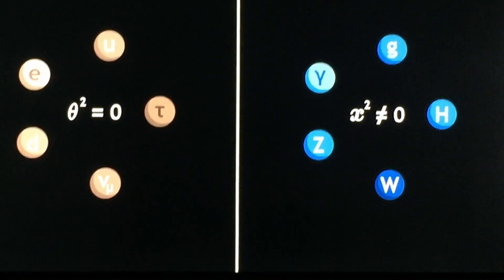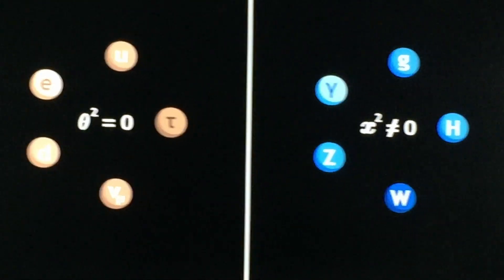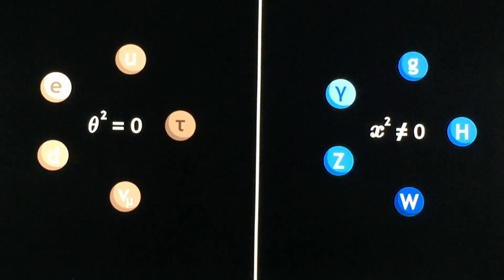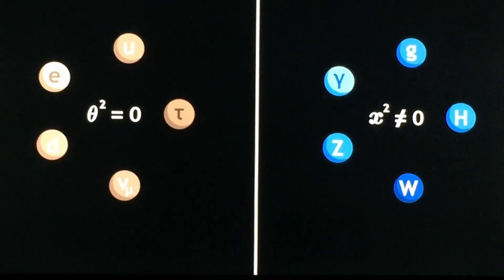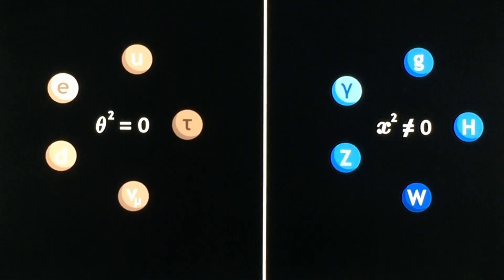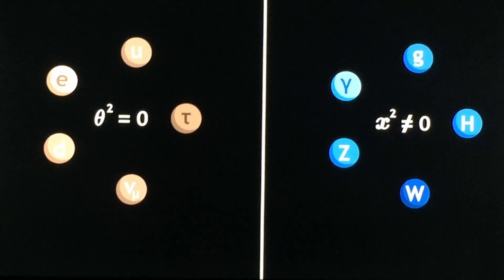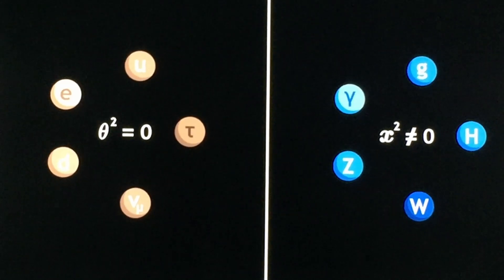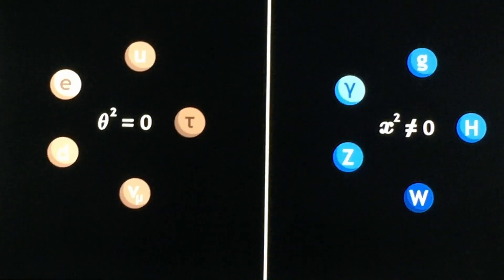Do Grassmann Numbers Block Entering Extra Dimensions?